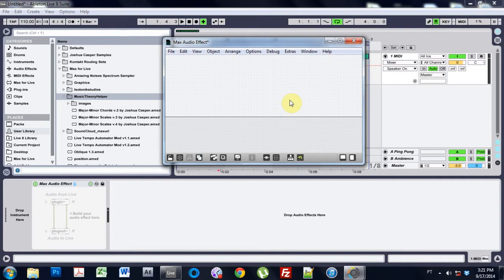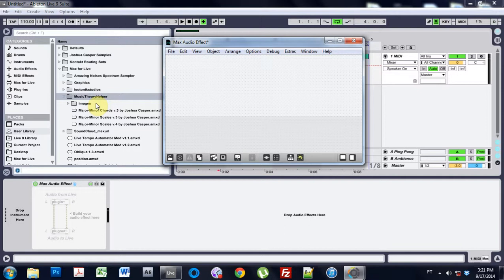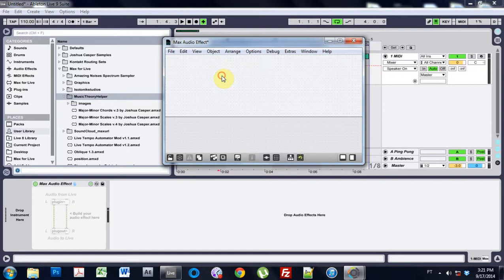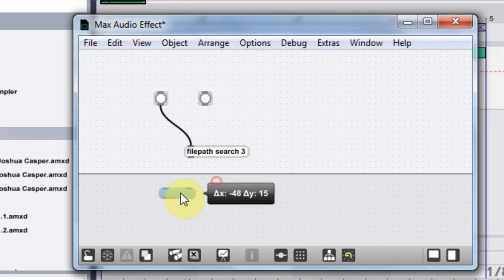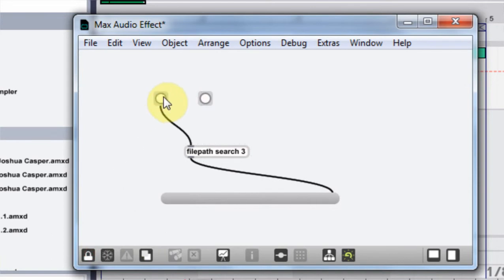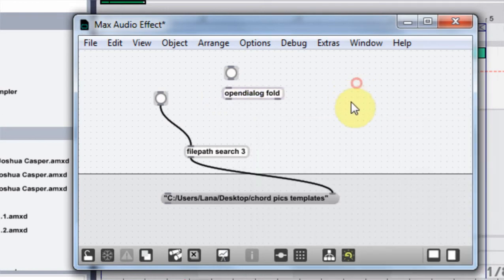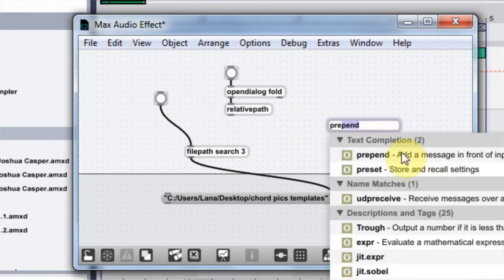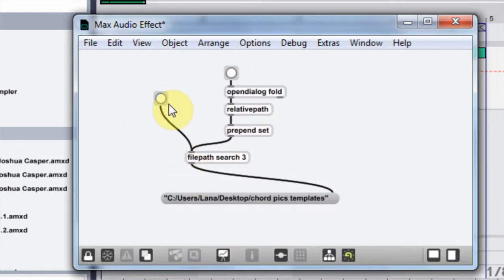Max Tutorial | Change Asset File Path Location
Change the location path to your Max for Live patch assets by making this little patch inside your project. Download or Learn via the Tutorial.